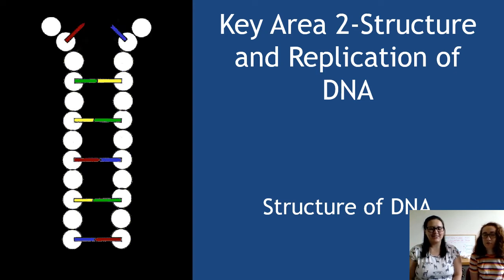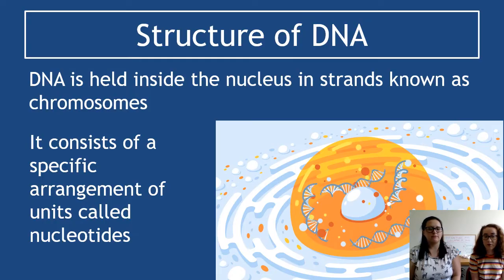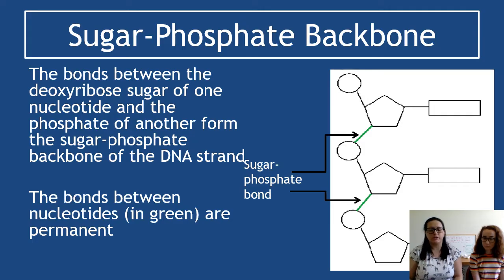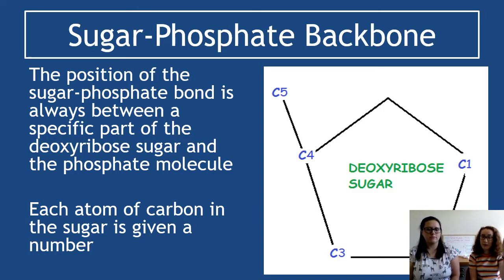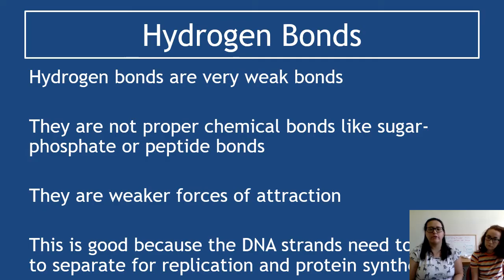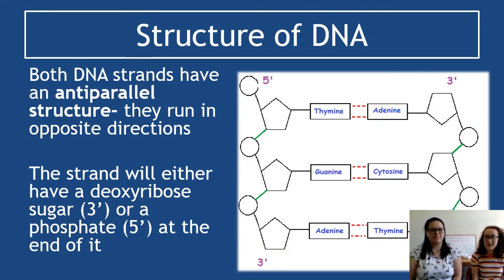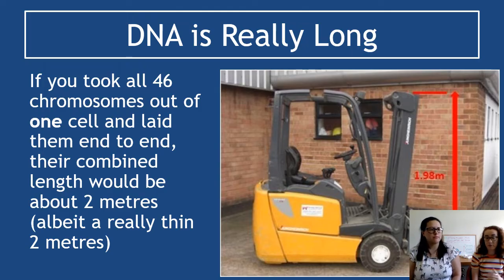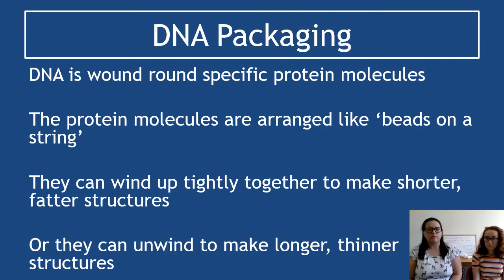1.2 Structure and Replication of DNA Section 1 Structure of DNA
Section 1 of Key Area 2- Structure and Replication of DNA